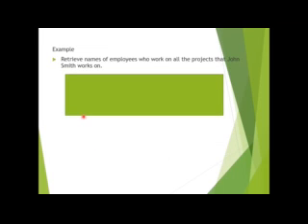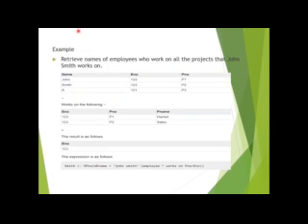Lec21:Division operation in relational algebra (DBMS) |Hostbox cse Tutorial for DBMS(GATE/UGC/NET)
Division operation:

As the name of this operation implies, it involves dividing one relation by another. –
R1 ÷ R2 = tuples of R1 associated with all tuples of R2.
Example
Retrieve the name of the subject that is taught in all courses.